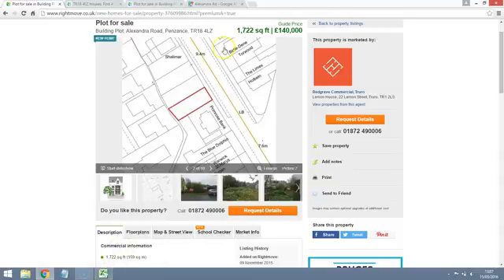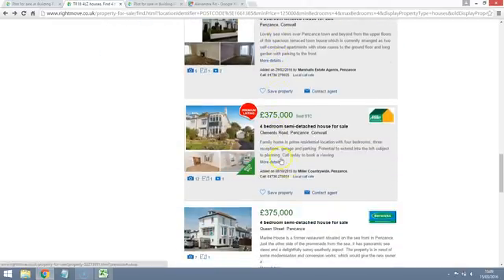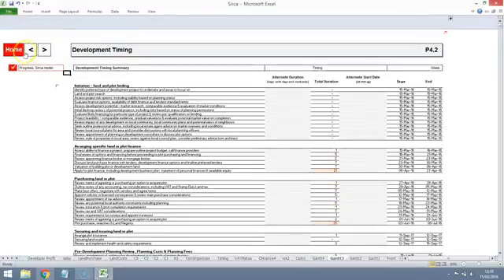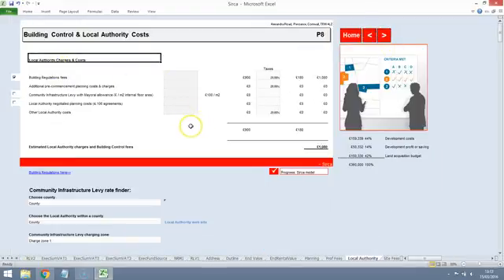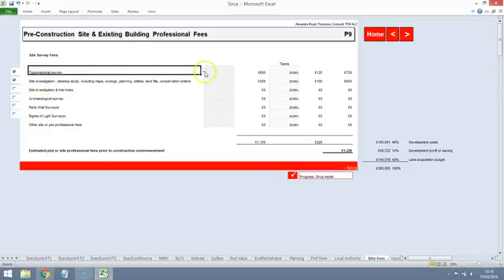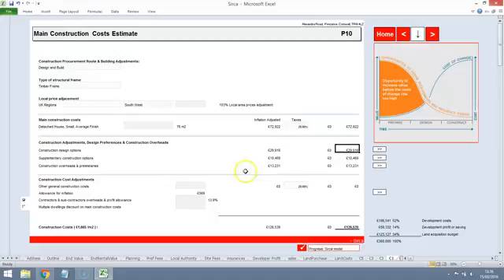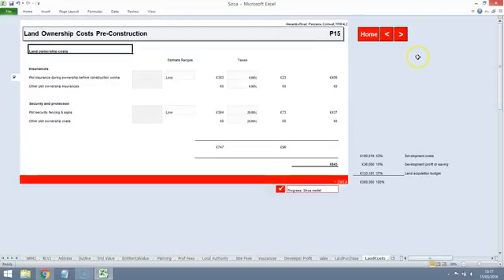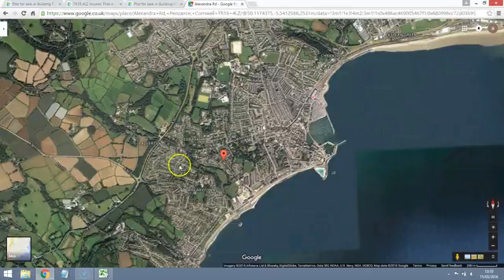Self Build: Building Plot, Alexandra Road, Penzance, TR18 4LZ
Price reduced ~5 March 2016
Reviewed 15 March 2016